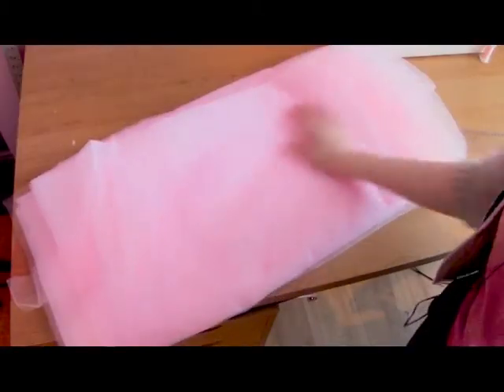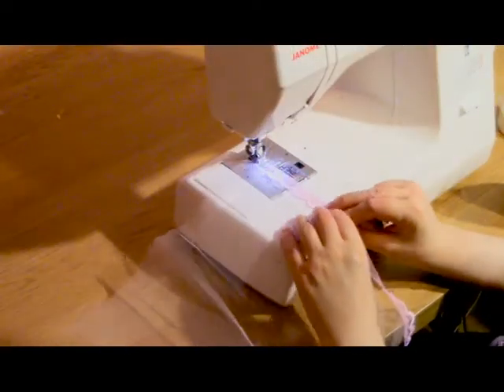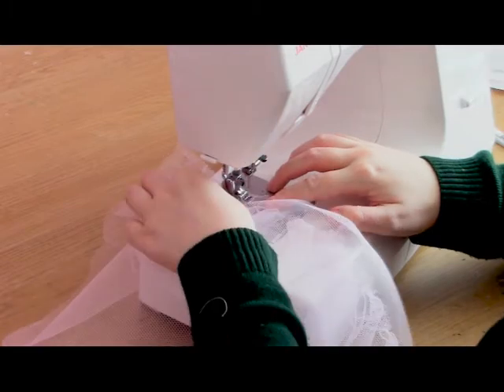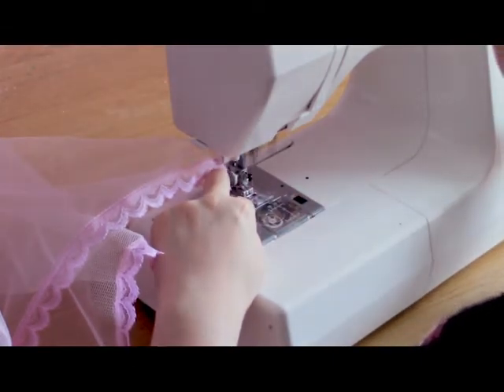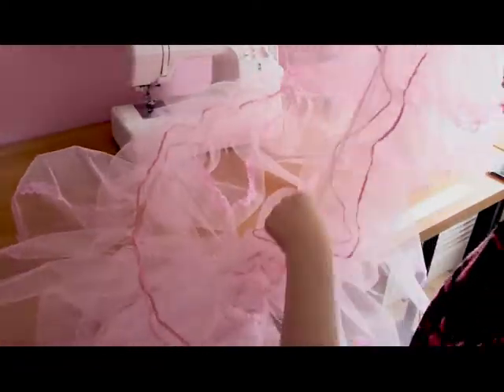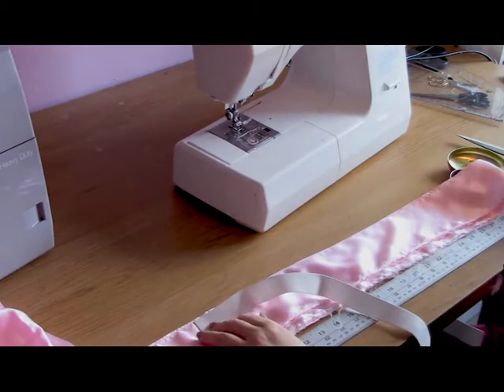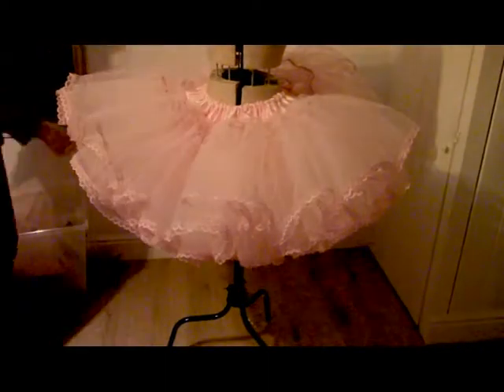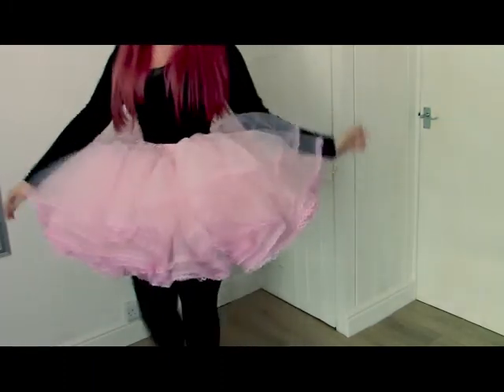Super-Poofy Petticoat Tutorial!